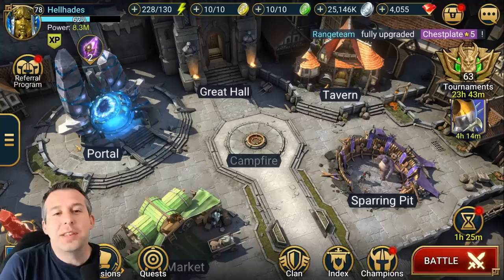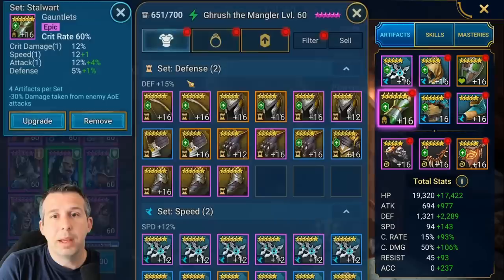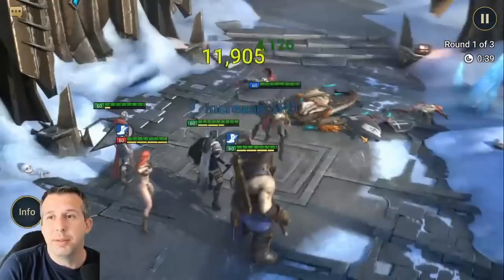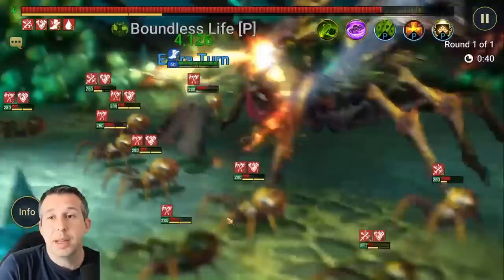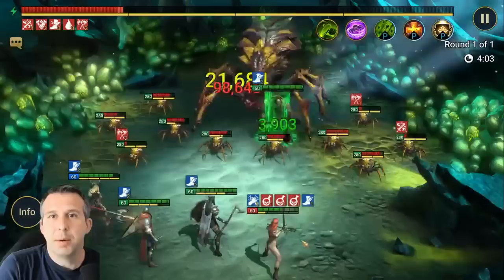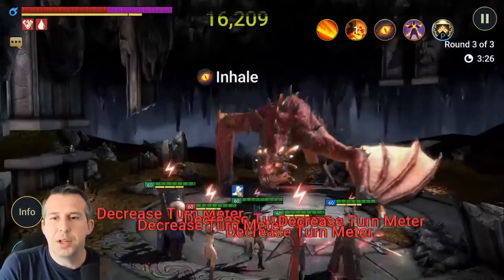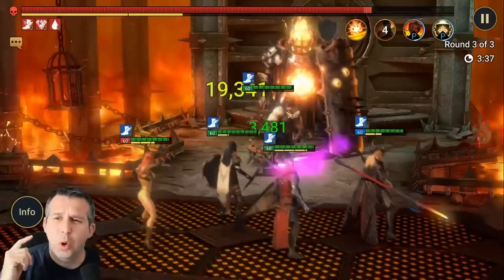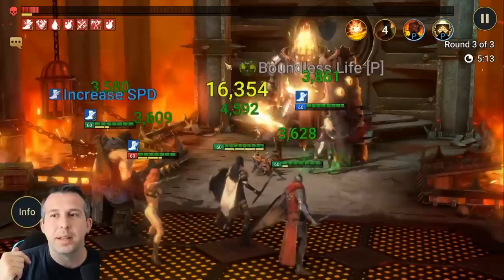RAID | THE ULTIMATE ONE TEAM TO BEAT ALL LEVEL 20 DUNGEONS! ALL FREE CHAMPIONS!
One team to beat all level 20 dungeons! All champions free from campaign, login rewards or marketplace.
The ultimate one team to beat them all squad!